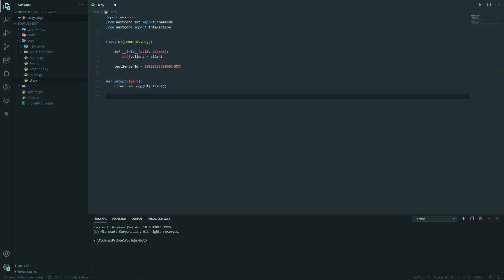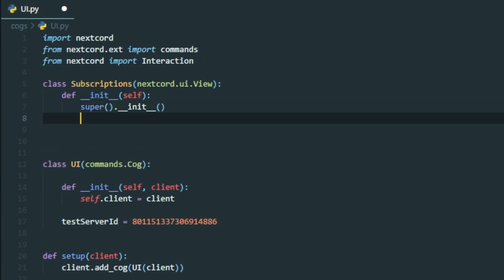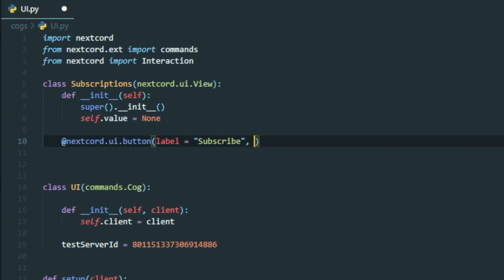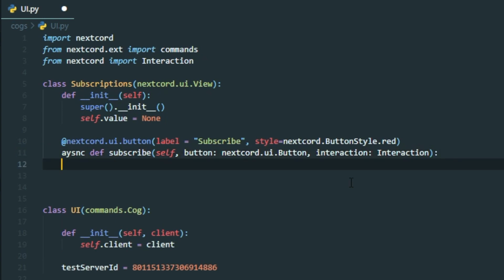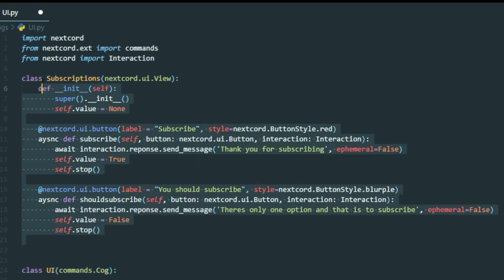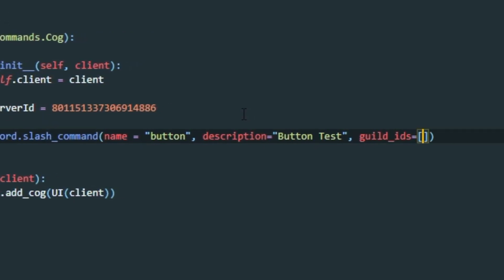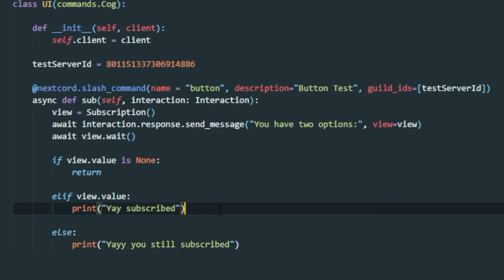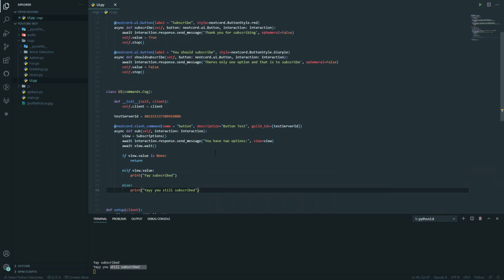How to add Buttons to your Discord Bot! | Nextcord Tutorial (Part 19)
Want to add Buttons to your Discord Bot? Want to spice up your Discord Bot with a brand new way to interact with it?

In this video I cover exactly how to add Buttons to your Discord Bot in Python. I guide you through step by step in everything to do with Buttons for your Discord Bot. From adding them to how to use them.